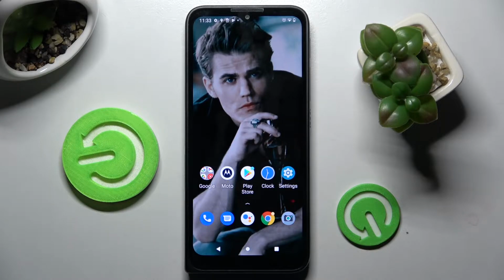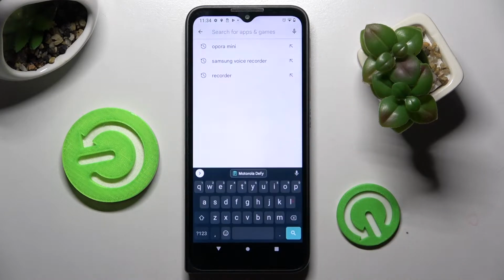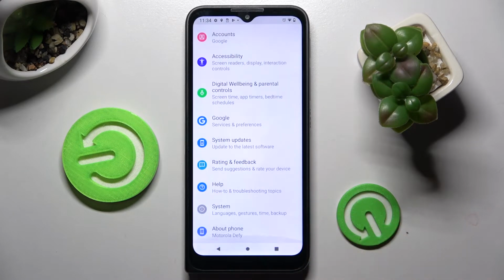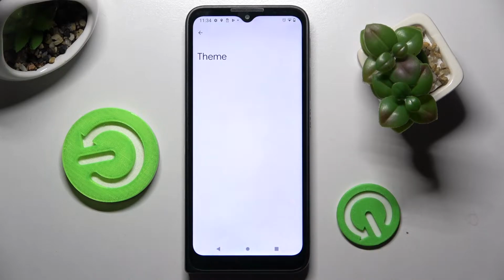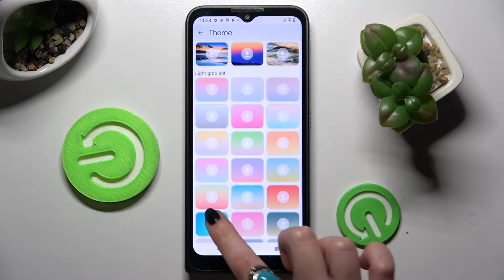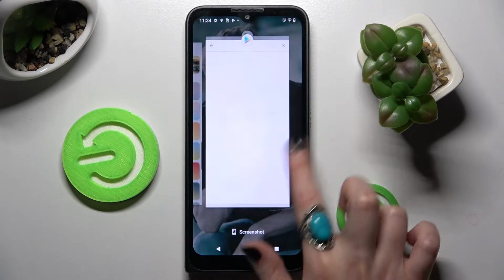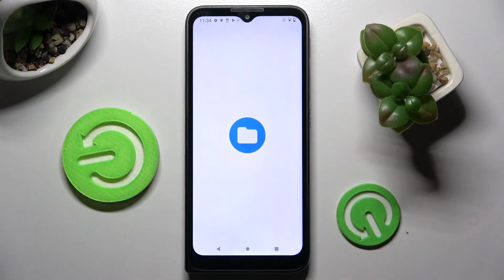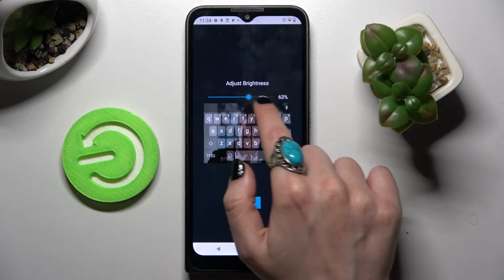How to Change Keyboard Theme on MOTOROLA Defy - Customize Keyboard Theme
Find out more info about MOTOROLA Defy:
Hi! Do you want to know how to change the keyboard theme on MOTOROLA Defy? You're in the right place. We'll show you how to open the Gboard settings, then how to set a custom keyboard theme on your MOTOROLA.

How to change the keyboard theme on MOTOROLA Defy? How to find a keyboard theme on MOTOROLA Defy? How to set a new keyboard theme on MOTOROLA Defy? How to set the keyboard theme on MOTOROLA Defy?